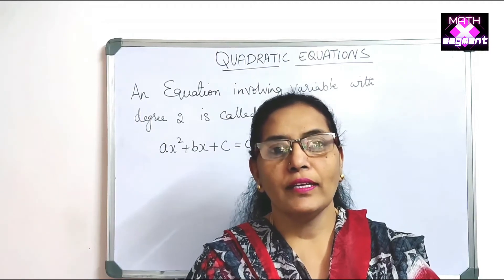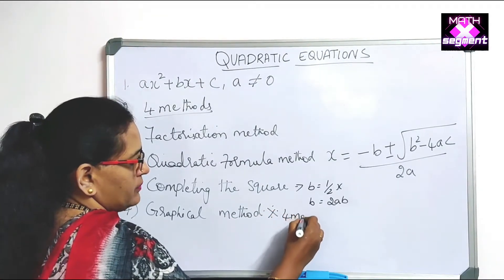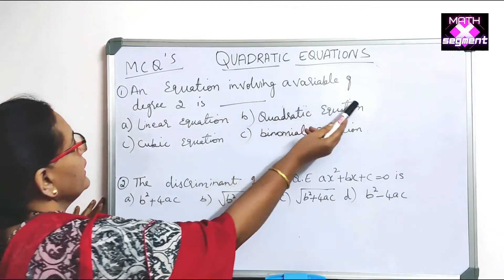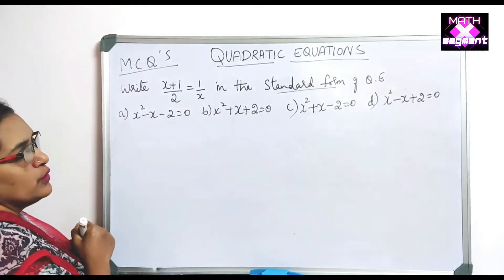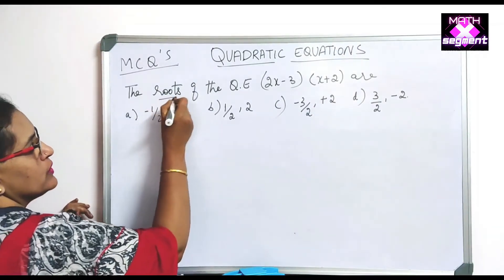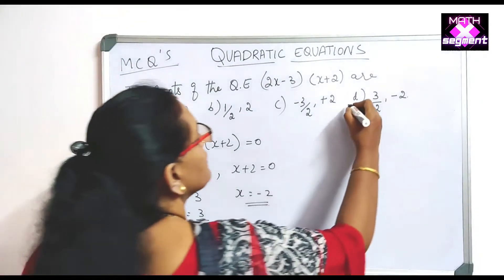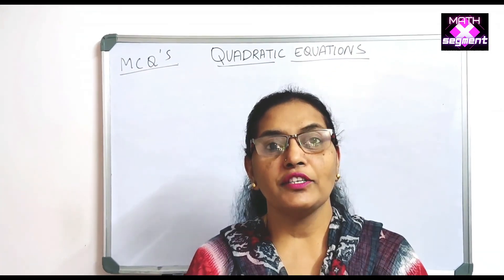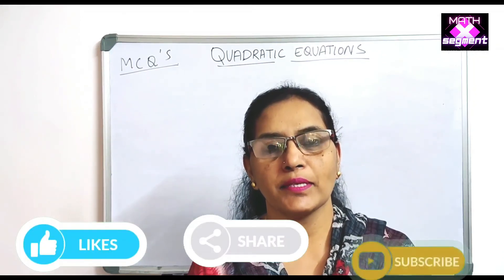Quadratic Equations Mathmodelpaper2021 MathMCQ'sclass10th sslcboardmathexamMCQ"s2021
Hello friends,
      In this chapter I have explained each sum step wise from the previous model  question papers.